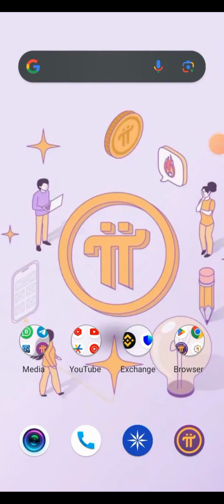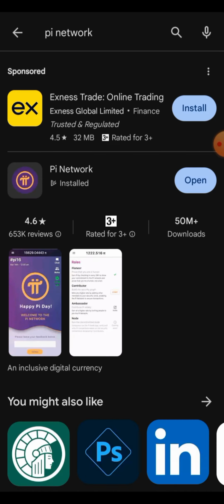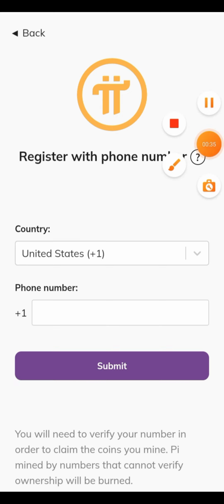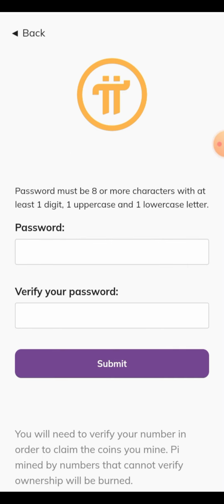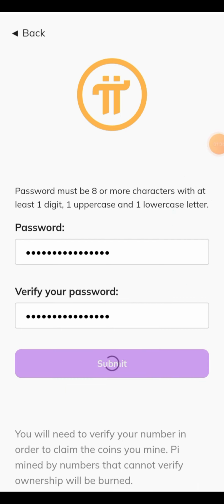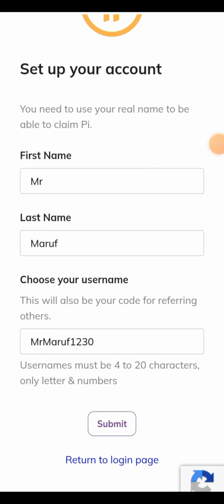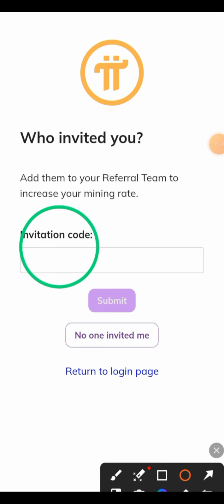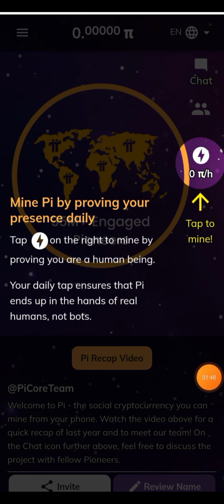Pi Network Account Create | Pi Network Mining 2024 | Pi Account Create New Crypto Pi Mining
🟪Get Free Crypto - PI NETWORK

🟢 আসসালামু আলাইকুম, আপনি যদি অনলাইন থেকে অর্থ উপার্জনের ব্যাপারে আগ্রহী হন এবং নতুন সুযোগ ও ধারণা সম্পর্কে জানতে চান, তাহলে আমাদের এই চ্যানেলে যুক্ত থাকুন। এখানে আপনি নিয়মিত আপডেট, ব্যবহারিক টিপস এবং বিভিন্ন উপায় সম্পর্কে তথ্য পাবেন, যা আপনাকে অনলাইনে কার্যকরভাবে ইনকাম করতে সহায়তা করবে।

✅ The Pi Network is a relatively new digital currency project that aims to allow users to mine cryptocurrency on their mobile devices. It was developed by a team of Stanford graduates who sought to make mining accessible to everyday people, without the need for specialized hardware or excessive energy consumption. Since its inception, the Pi Network has been growing in popularity, with a focus on creating a decentralized and safer ecosystem for digital transactions, giving its community members opportunities to contribute to and benefit from the network's development.

🟩 Crypto Education Bangladesh is an initiative designed to offer comprehensive knowledge and understanding about cryptocurrencies and blockchain technology to the people of Bangladesh. This program aims to educate individuals on the basics of digital currencies, the potential benefits and risks associated with cryptocurrency investment, and the implementation of blockchain in various industries. Through workshops, online courses, and community events, Crypto Education Bangladesh seeks to empower citizens with the skills and information necessary to navigate the rapidly evolving digital financial landscape safely and effectively.

Trading in forex and cryptocurrencies carries significant risk and may not be suitable for all investors. While we provide insights on forex trading strategies, cryptocurrency trading tips, and the best forex brokers and crypto exchanges, we cannot guarantee the accuracy of this information. Always conduct your own research and consult with a qualified financial advisor before making trading decisions. By watching our videos, you acknowledge the risks involved and agree not to hold us liable for any losses. Please trade responsibly and stay informed for updates on forex signals, market analysis, and effective trading strategies!

Pi to sell pi token | 1 pi = 45 TK | Pi টোকেন বিক্রি করুন নিরাপদে | Pi token sell | Pi sell How to sell pi token | 1 pi = 45 TK | Pi টোকেন বিক্রি করুন নিরাপদে | Pi token sell | Pi sell How to sell pi token | 1 pi = 45 TK | Pi টোকেন বিক্রি করুন নিরাপদে | Pi token sell | Pi sell How to sell pi token | 1 pi = 45 TK | Pi টোকেন বিক্রি করুন নিরাপদে | Pi token sell | Pi sell

pi network
pi coin
pi network price
pi network update
pi network price prediction
pi network withdrawal
pi network kyc verification
pi network news
pi network 2023
pi network new update
pi network coin
pi network new today
cryptocurrency
pi network value
pi network exchange
pi network new update today
pi network latest news
crypto
pi network india
binance
pi network news today
how to make money online
sell pi coin
pi network
pi network news
pi network withdrawal
pi network price
pi network 2023
cryptocurrency
pi network exchange
pi network listing
pi network kyc
pi network pakistan
binance
pi token
crypto
pi network app
pi network account create
pi network account create 2023
pi network
pi network withdrawal
pi network update
pi network kyc update
pi coin price prediction
pi coin mainnet launch
pi network price
pi network value
cryptocurrency
pi network mainnet launch update
pi network in hindi
pi network sell
pi network coin price
pi network listing
bitcoin
pi network exchange
pi coin value
pi kyc verification
pi coin sell
crypto mining
pi token
pi coin price
how to create pi network account